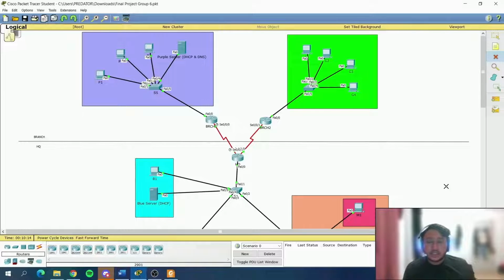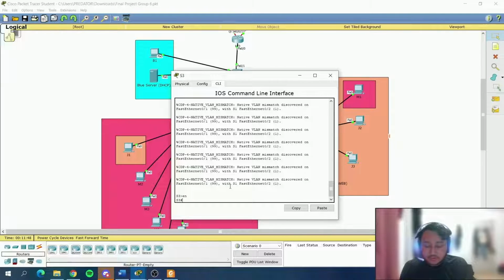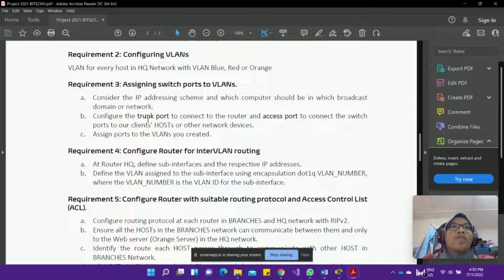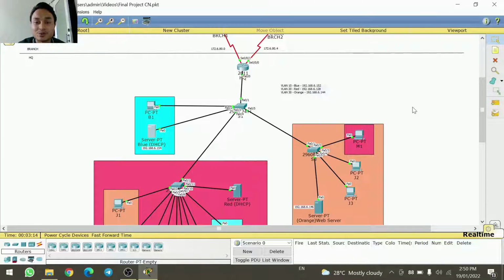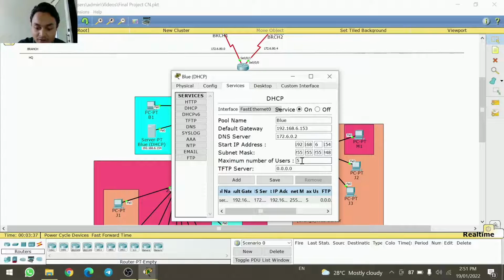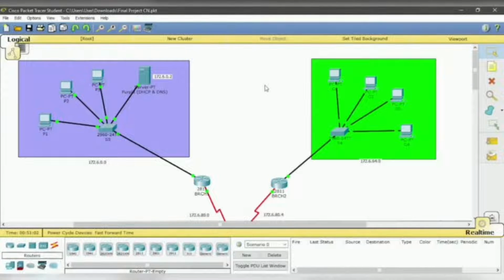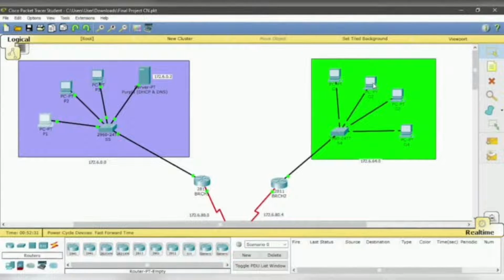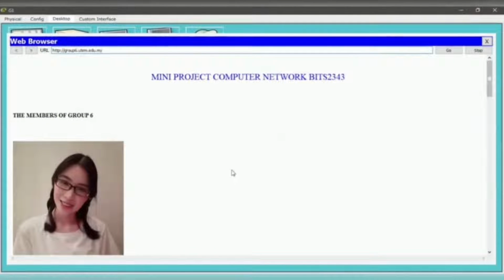COMPUTER NETWORK (BITS 2343) - MINI PROJECT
Hi everyone!

We are students from Universiti Teknikal Malaysia Melaka (UTeM).
This is our mini project for subject Computer Network (BITS 2343).

Group Members:
1) HAZIQ HILMI BIN ROZALI (B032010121)
2) NUR IZZATI HUSNA BINTI AFFRINDI (B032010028)
3) NUR TEE WANI BINTI MUHAMMAD SHAHYU TEE (B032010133)
4) MUHAMMAD IKMAL BIN MAZLAN (B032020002)
5) NG WAN THONG (B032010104)